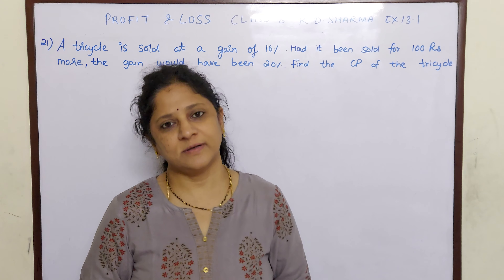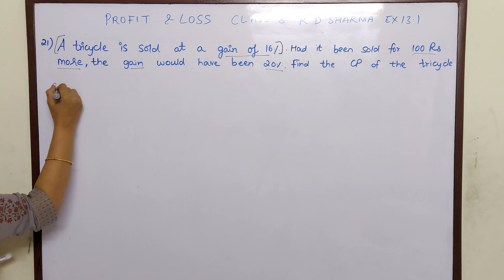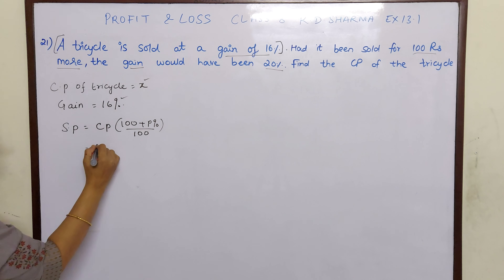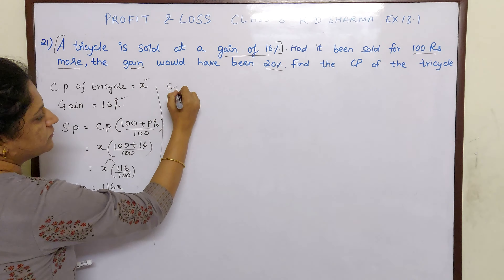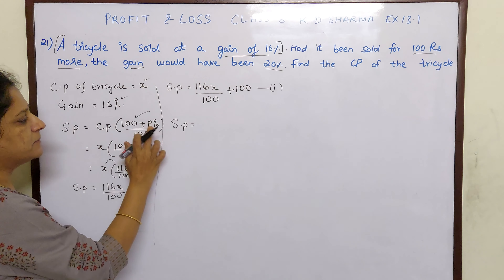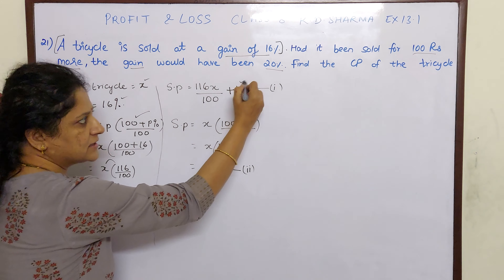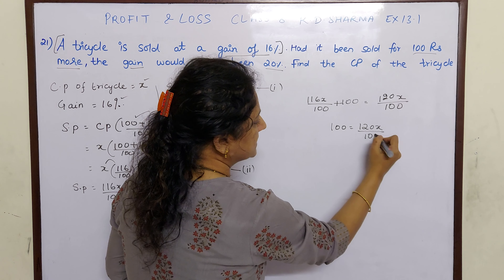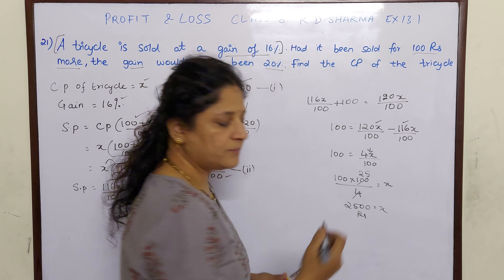R D Sharma class 8 Maths solutions. Profit and Loss Ex 13.2 sum 21